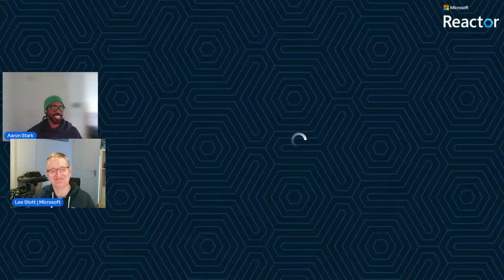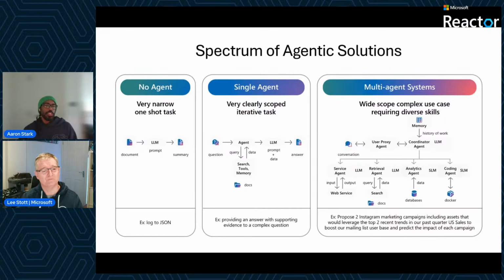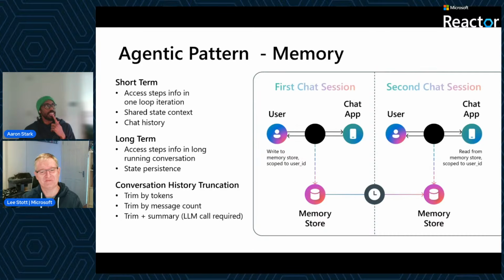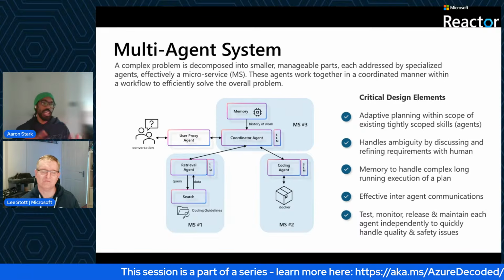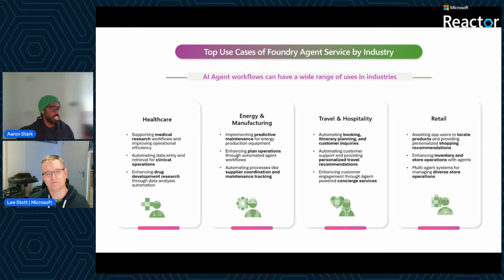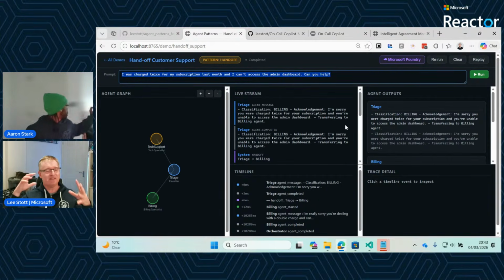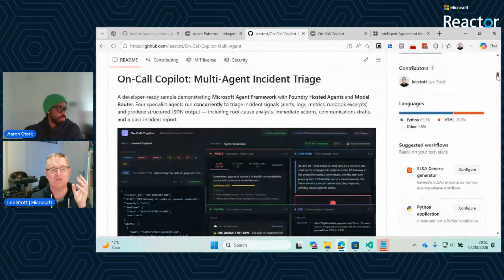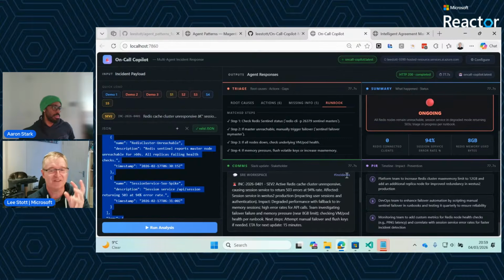Azure Decoded: When Agents Work Together: Multi-Agent Orchestration on Azure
One agent is powerful. Multiple agents working together? That's transformational.

In this session, we explore multi-agent orchestration patterns: how to design agent teams, delegate tasks, and coordinate complex workflows. Using Microsoft Agent Framework and Microsoft Foundry, you'll see how to build agent systems that divide and conquer problems too complex for a single agent.

What you'll learn:
• When single agents aren't enough (and when they are)
• Multi-agent architecture patterns: delegation, collaboration, debate
• Building agent teams with Microsoft Agent Framework
• Coordinating complex workflows across agents
• Real-world use cases: research assistants, code review teams, customer service escalation

Who should attend: Developers who've built their first agent and want to scale up to multi-agent solutions.

Chatpers:
0:05 Welcome & Azure Decoded Introduction
0:19 Housekeeping & Code of Conduct
1:02 Speaker Introductions & Session Overview
2:14 Recap: Azure Decoded & Agent Fundamentals
3:19 Multi-Agent Landscape & Tooling Overview
4:02 Session Goals & Microsoft Foundry Focus
5:03 End-to-End Platform for Building Agents
6:33 Model Choice, Evaluation & Developer Challenges
8:43 Agent Patterns: Single vs Multi-Agent Systems
10:56 Why Multi-Agent Systems Matter
12:58 Tool Calling & Agent Action Patterns
16:26 Memory in Agents: Short-Term vs Long-Term
19:28 Human-in-the-Loop & Flow Control
22:37 Design Patterns for Multi-Agent Systems
24:00 Prompting, RAG, and Fine-Tuning Strategy
25:02 Decomposing Problems with Multi-Agent Systems
27:06 When to Use Multi-Agent Architectures
29:36 Multi-Domain Agents & Agent Runners
33:18 Real-World AI Agent Use Cases
34:50 Microsoft Agent Framework Overview
37:24 Common Orchestration Patterns
39:16 Demo: Agent Orchestration Patterns
45:56 Demo: Swarm & Magentic Patterns
50:41 Demo: Hosted Agents & Operational Scenarios
55:14 Demo: Human-in-the-Loop Approval Flows
59:46 Key Takeaways & Value of Multi-Agent Systems
1:00:20 Resources, Repos & Next Steps
1:01:51 Closing & Feedback

[eventID:26843]